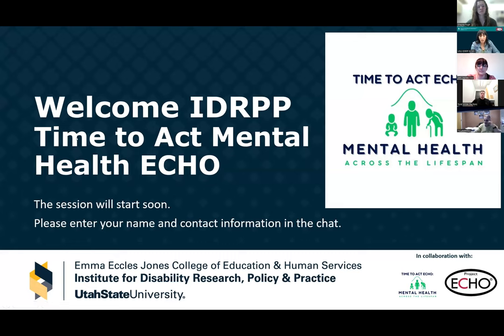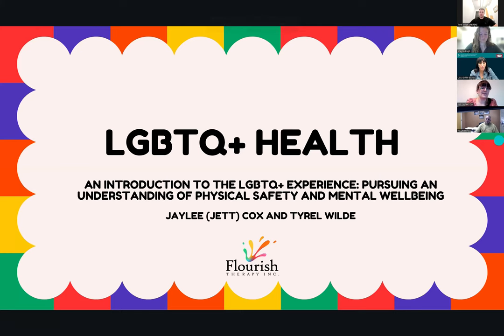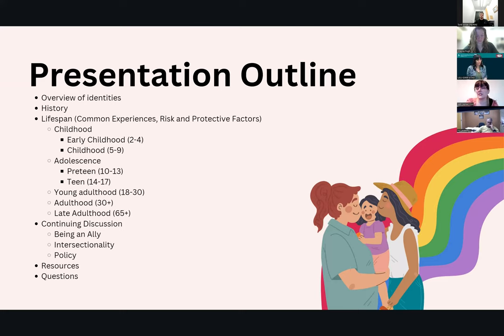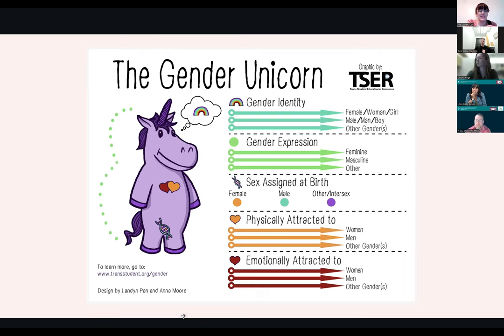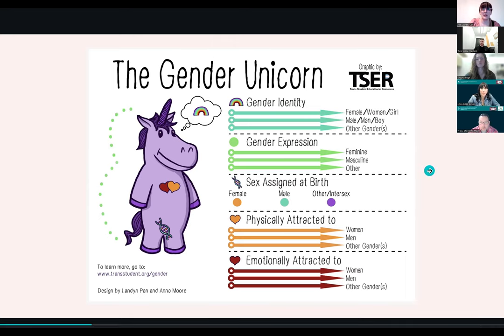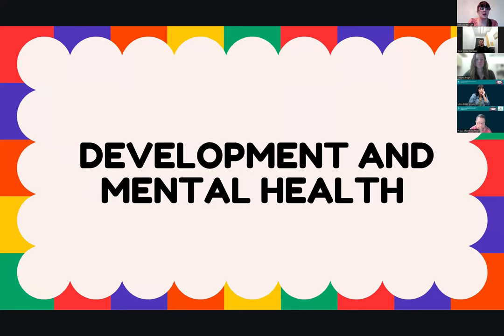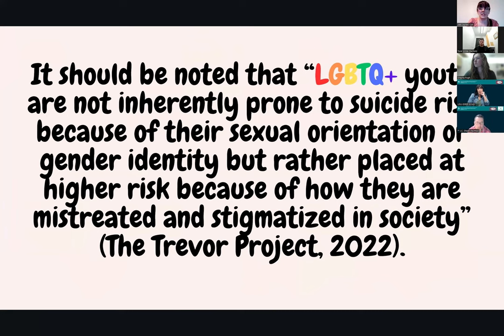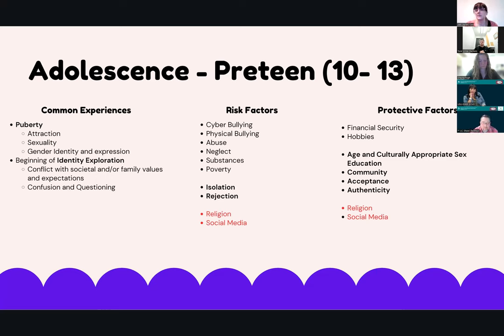IDRPP-USU Time To Act: Mental Health, LGBTQ+ Health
Jett Cox and Tyrel Wilde discuss providing for the mental wellbeing and physical safety of the LGBTQ+ community.